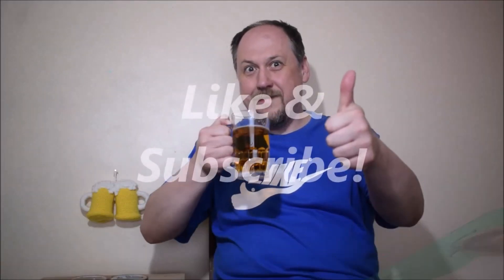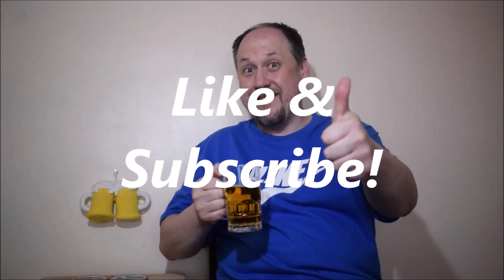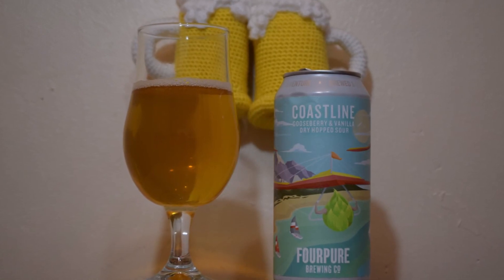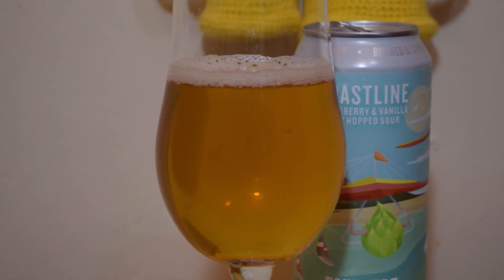Fourpure Coastline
Ale Degustation presents English  Sour Ale: Fourpure Coastline

Brewed by Fourpure Brewing Co. (Lion Co. - Kirin Holdings)

Warm sun, a cool breeze and a comfortable chair with an ocean view… are not prerequisites for enjoying Coastline, but they help. Gooseberry, lactose and fresh vanilla pods create a beer that is lightly sour with sweet notes from the vanilla, fruity tartness from the gooseberry, and hoppy notes from plentiful amounts of Citra hop. An everyday sour.
Ingredients: Water, Barley, Oats, Lactose (Milk), Wheat, Gooseberry, Hops, Vanilla, Yeast